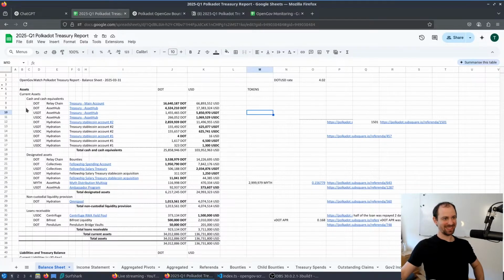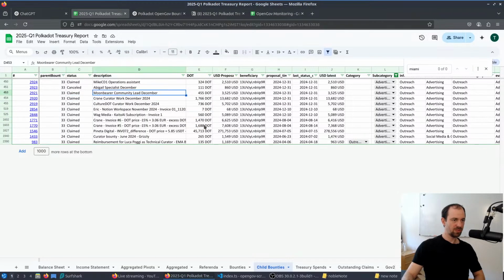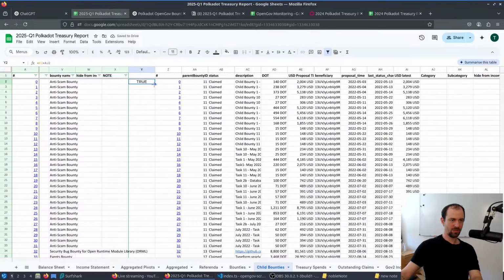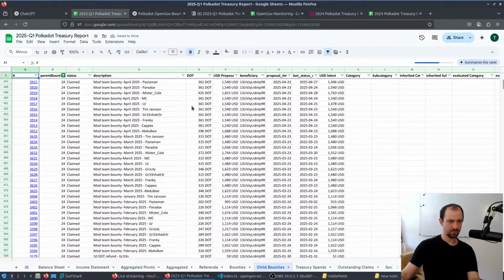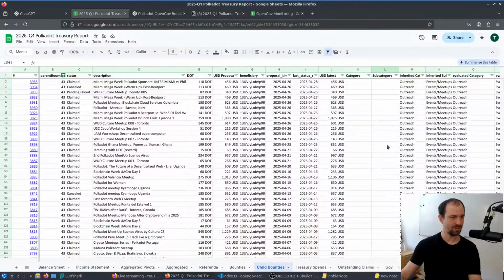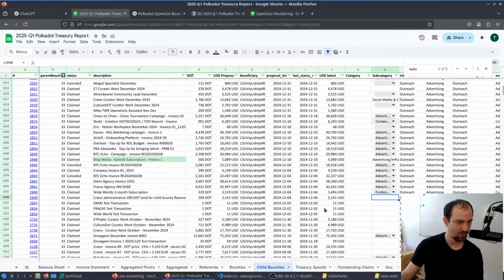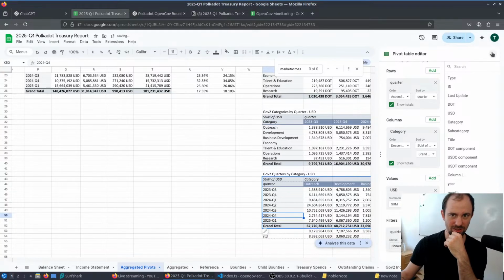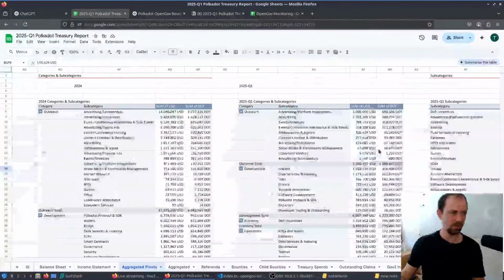Child Bounties Categorization & Pivot Tables - 2025-Q1 Creating the Polkadot Treasury Report